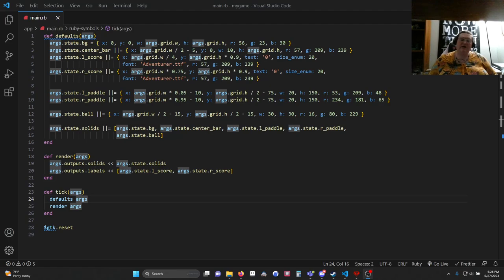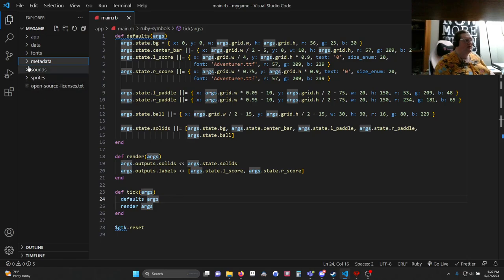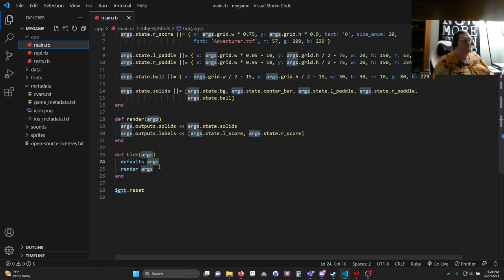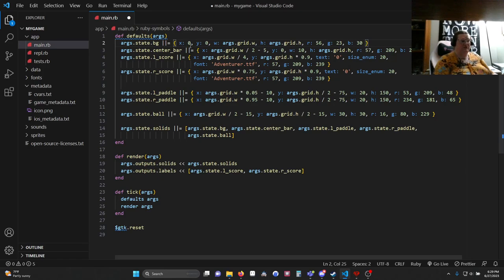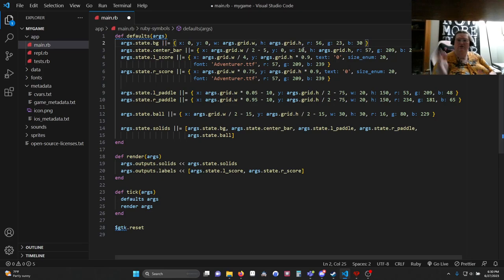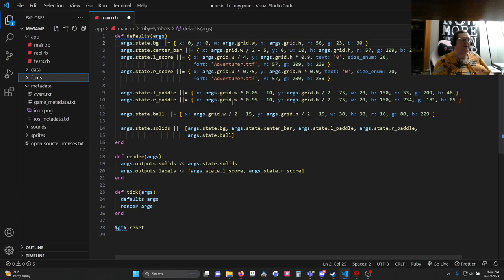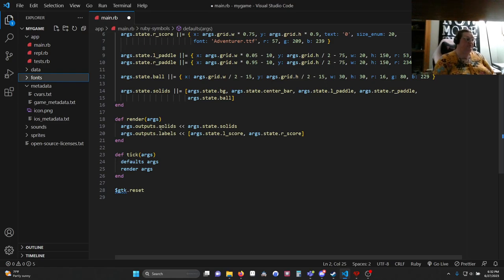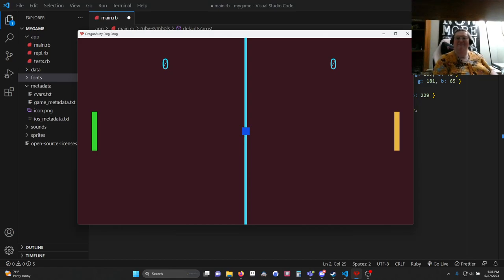Build Pong using Dragon Ruby Part 1 Creating Basic Graphics with Primitives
Hey there Dragon Riders! Join us for a series on creating a classic Pong clone in the DragonRuby game engine. We will be building the basic graphical interface in this video using DragonRuby primitives such as rectangles. We also look at picking colors using RGB and show how to set a title for your game window.

Key Moments
0:00 - 0:25 - Intro
0:26 -  1:30 - Project Setup
1:30 - 5:40 - Creating Primitives (Graphics)
5:40 - 6:54 - Drawing Primitives
6:55 - 7:20 - Demo
7:20 - 7:30 - Outro